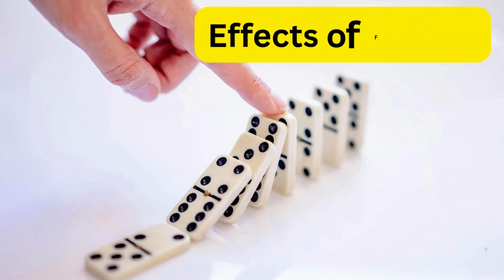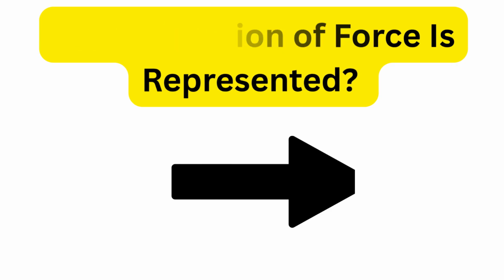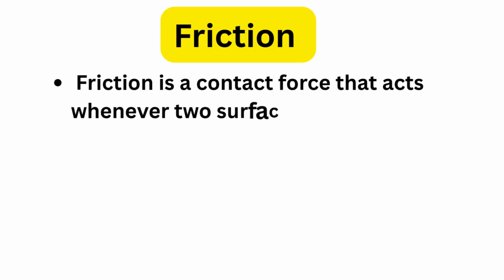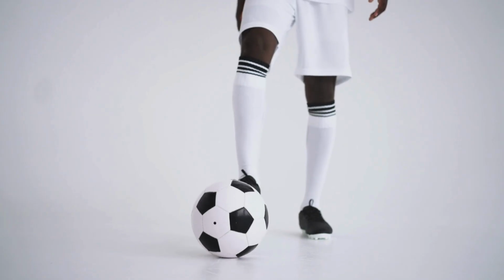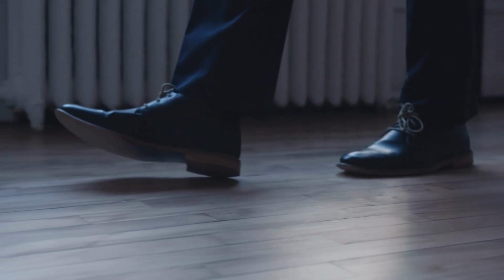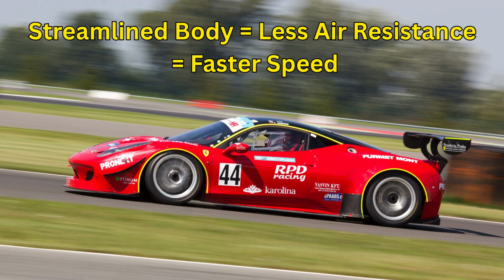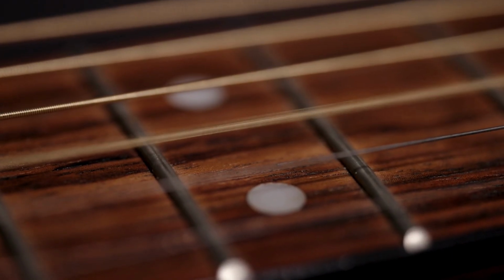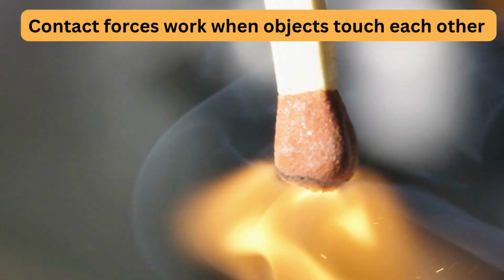Force | Characteristics | Types of Contact Forces with Daily Life Examples | Physics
In this lesson, we explore What is Force, Magnitude and Direction of Force, How is it Represented? Types of Forces,  Contact Forces to discover how forces act when two objects are touching each other.

Understand what is force and how it influences everyday motion. Learn to visualize force magnitude and opposing resistances clearly.

This lesson simplifies physics for beginners by breaking down the basic concept of force as a simple push or pull. Whether you are opening a door or hammering a nail, you are constantly applying forces to interact with the world around you. We examine how to represent these interactions using arrow length to indicate magnitude, making abstract concepts easier to visualize.

Beyond basic pushes and pulls, we explore the invisible factors that dictate how objects move. You will gain a clear understanding of friction, air resistance, and water resistance, and how these types of forces naturally oppose motion. By the end of this explanation, you will be able to identify the forces acting on objects in your daily environment and predict how they impact movement.

0:00 Defining Force and Its Effects
0:38 Measuring Magnitude and Direction
2:13 Exploring Common Contact Forces
5:45 Air, Water, and Surface Resistance